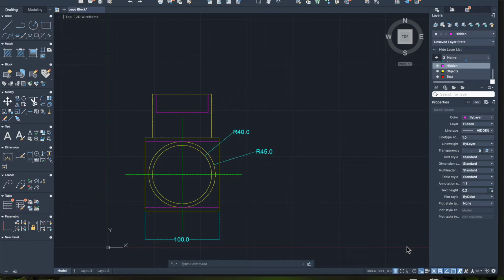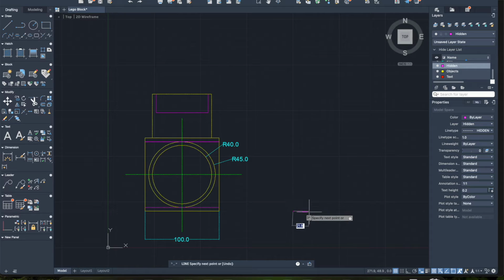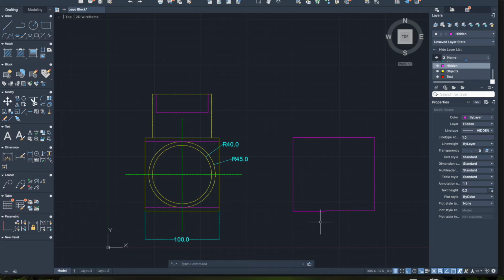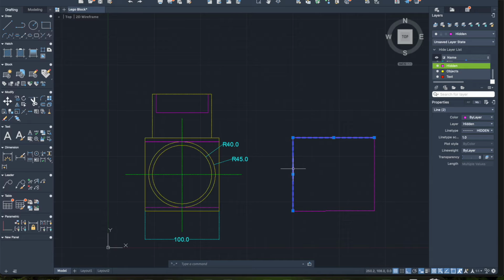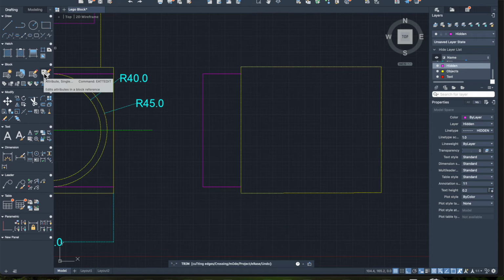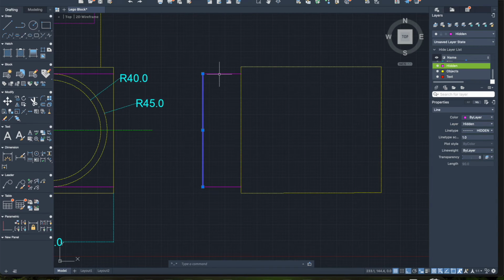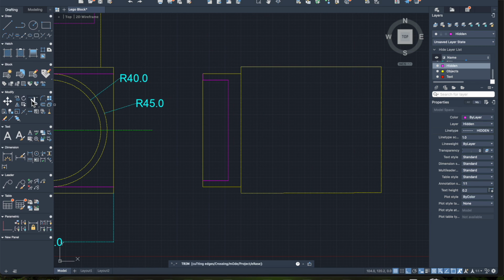Right Side View of a Lego Block in AutoCAD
Demonstrating how to add a point further along the x-axis, as well as finding measurements that may appear to be missing.